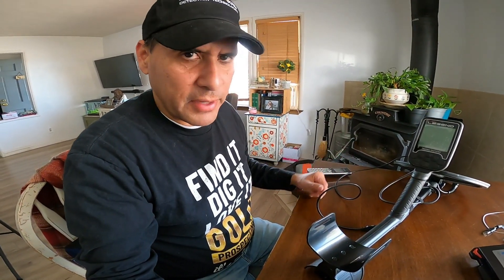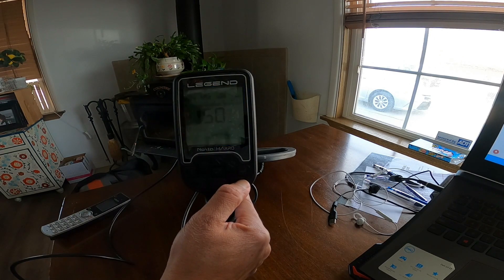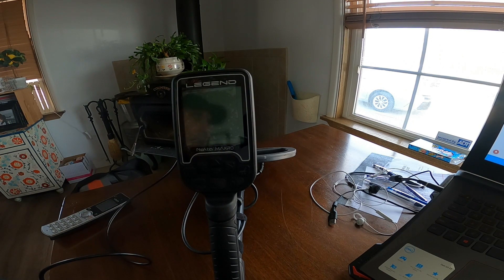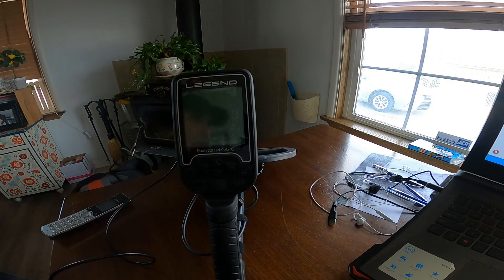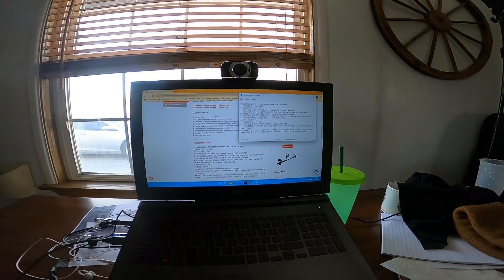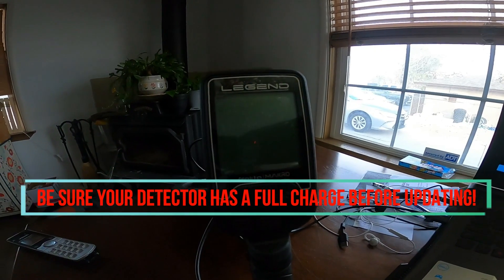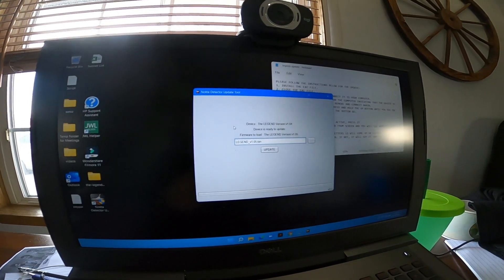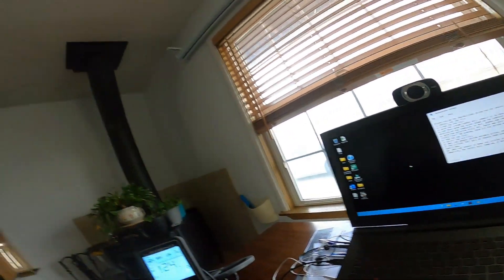CAN'T UPDATE YOUR LEGEND? WATCH THIS TUTORIAL TO UPDATE YOUR LEGEND TO ANY VERSION 1.05 or 1.06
Some people are having issues updating their Nokta Makro Legend Detectors, Why? Every computer is different, just like every soil condition is different, but here are some basic and good tips to consider when updating your Legend machine. Enjoy and have fun with this fantastic detector and go bananas in the field with it!

*IMPORTANT TECH NOTE* This demo was done with windows 11, the same principle will apply to windows 10 and the now defunct windows 7. If you have the NoktaMakroUpdate tool already installed do not install it again. For some reason I reinstalled the tool that was in 1.06 and it just wouldnt update, so I uninstalled it and used the tool that was packaged with version 1.05 and all was good to make the jump to Version 1.06

1. INSTALL THE NoktaDetectorUpdateSetup File First to install the Nokta Detector Update Tool
2. once the Update Tool is installed, CLOSE THE Nokta Detector Update Tool
3. WITH THE LEGEND TURNED OFF, CONNECT the supplied USB CABLE TO YOUR COMPUTER.
4. YOU MAY HEAR A WINDOWS ALERT ON THE COMPUTER INDICATING THAT THE DEVICE IS DETECTED BY THE COMPUTER. IF NOT, THATS OK, PROCEED TO STEP 5
5. WITH THE DETECTOR STILL OFF, PRESS AND HOLD THE UP BUTTON UNTIL YOU SEE THE LETTERS ‘’UP’’ ON SCREEN (SHORT FOR UPDATE), THEN LET THE BUTTON GO.
6. NOW,RUN THE NOKTA UPDATE TOOL.
7. NOW BROWSE TO THE BIN FILE AND SELECT IT BY CLICKING THE 3 ... DOTS
8. ONCE YOU SELECT YOUR BIN FILE, PRESS "UPDATE".
9. THE LETTERS "UP" WILL BE ERASED FROM SCREEN AND YOU WILL SEE NUMBERS COUNTING AND CLIMBING FROM 1-100, DO NOT DO ANYTHING ONCE THE NUMBERS ARE COUNTING UPWARD (INTERRUPTING THIS PROCESS CAN BRICK YOUR MACHINE!)
10. ONCE THE UPDATE IS DONE THE LETTERS LD WILL COME UP ON SCREEN. IF YOUR COIL IS CONNECTED, THE DEVICE WILL TURN ON. IF NOT, IT WILL SAY CC AND SHUT DOWN.
11. UPDATE IS COMPLETED!